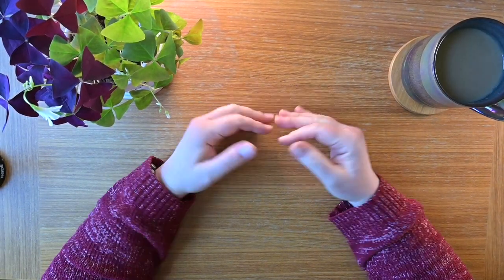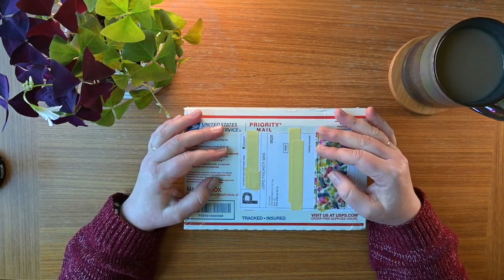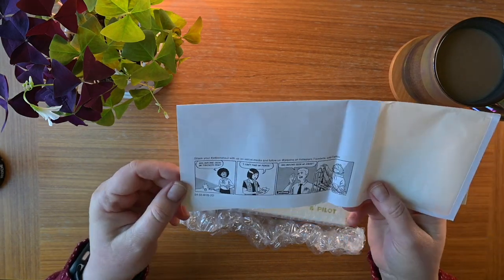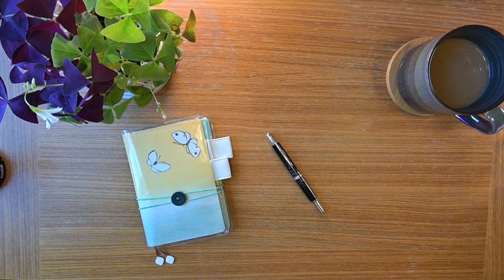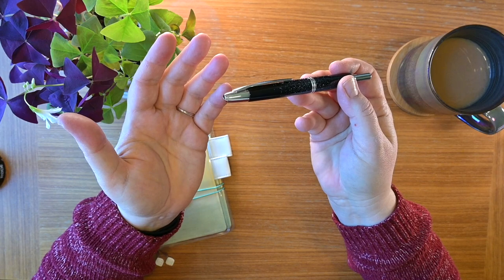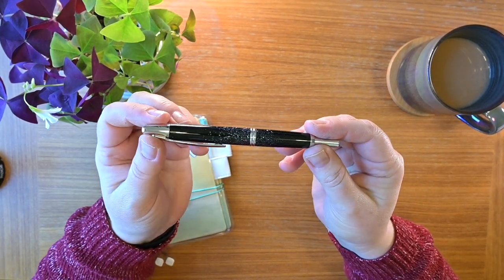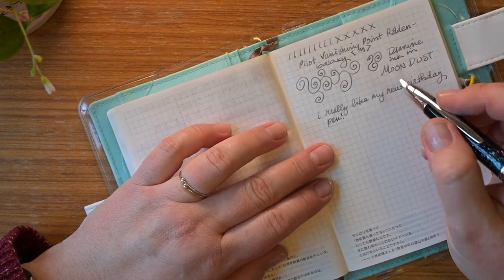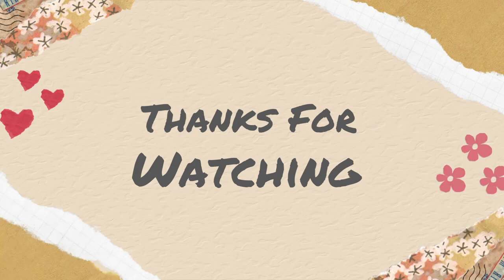NEW PEN DAY! Unboxing Pilot Vanishing Point in Raden Galaxy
It's my birthday! I blew out the candles on my cake and wished for...
A FOUNTAIN PEN.

(Surprising no one.)

I'm a Pilot fountain pen enthusiast and I've had my eye on the subtle abalone sparkle of the  Raden Galaxy for several years. (Who wouldn't want the universe at their fingertips?) My birthday was the perfect excuse to add it to the collection.